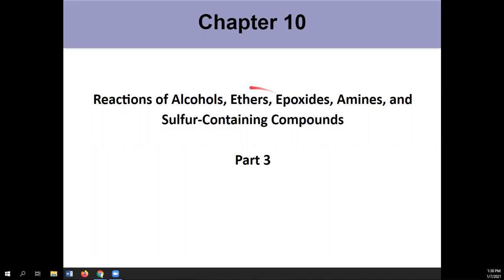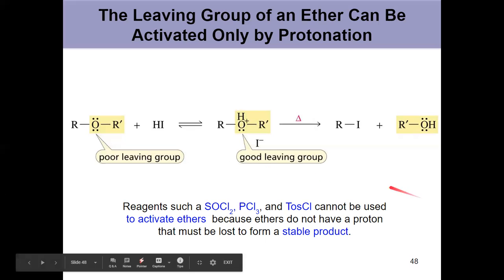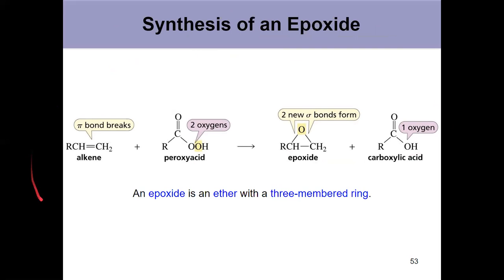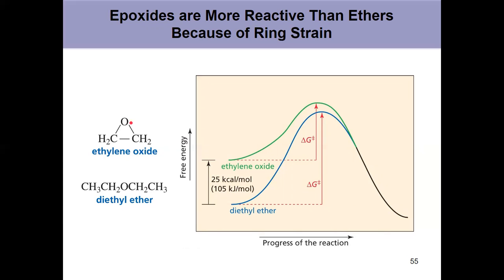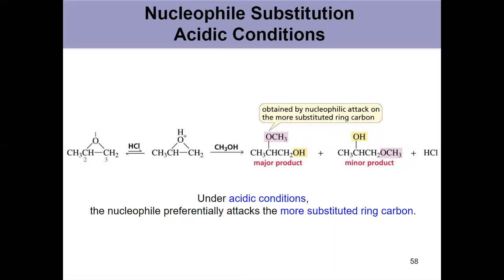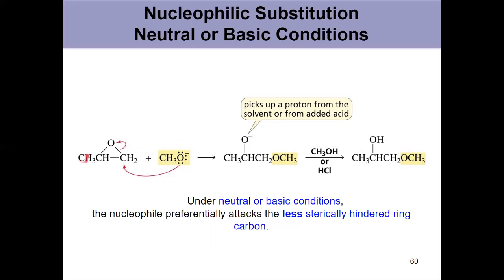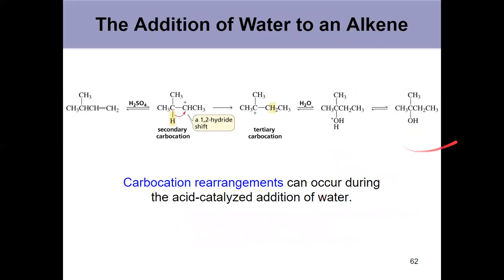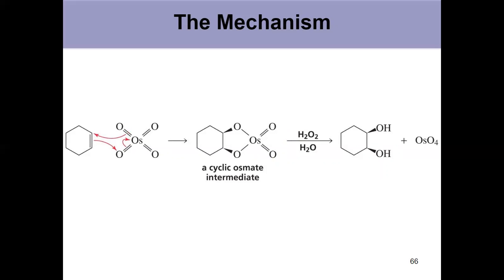Organic Chapter 10 Video 3 of 4